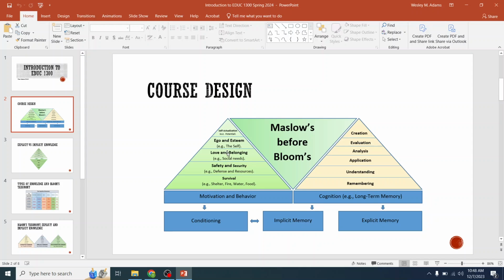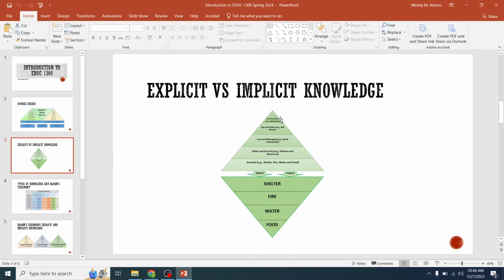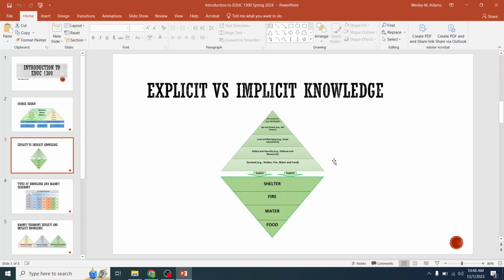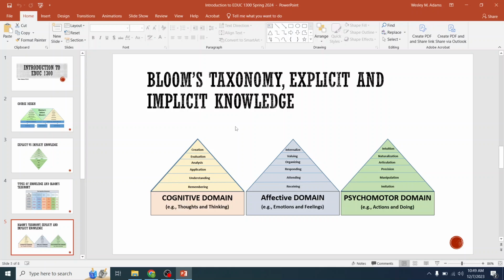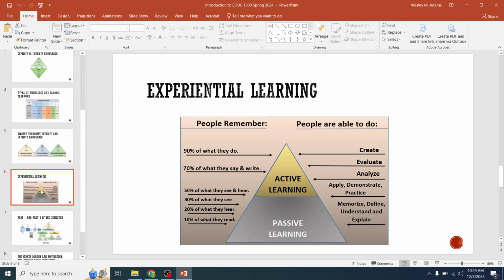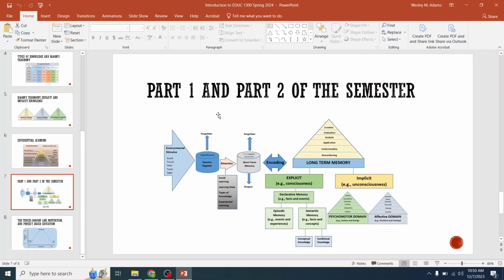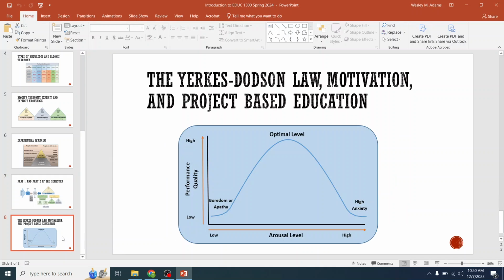Introduction to EDUC 1300 Learning Frameworks